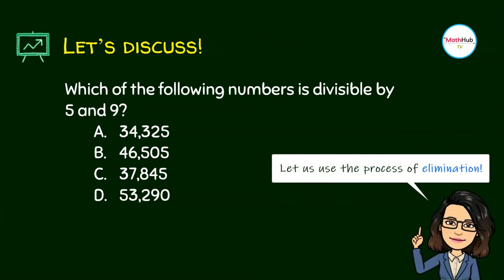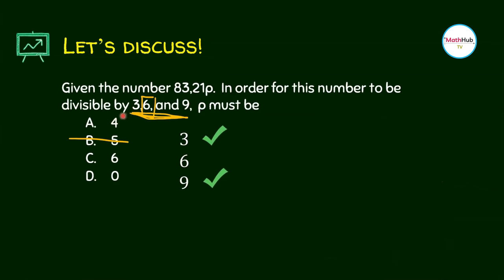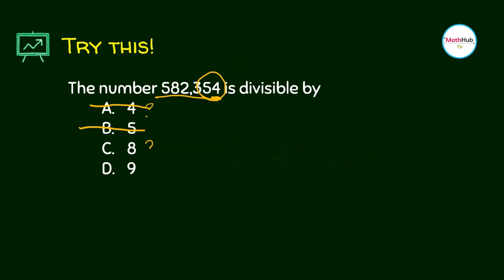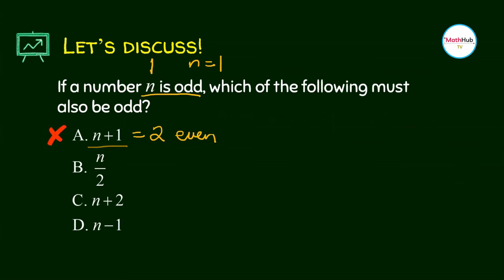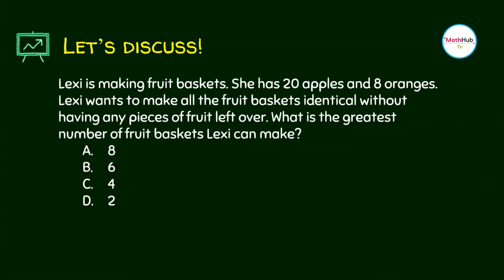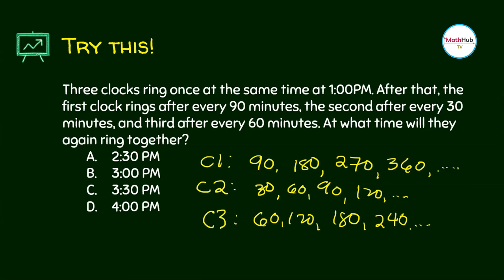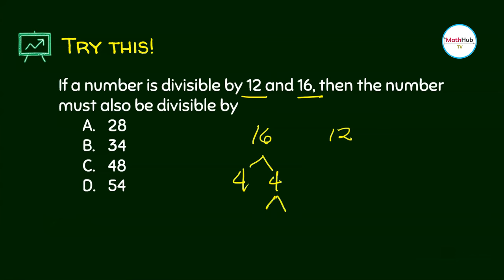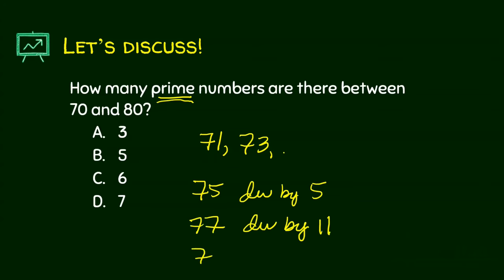Philippine Science High School Entrance Exam Review | Math 1 | Reviewer for Incoming Grade 7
In this lesson, we are going to study Science High School Entrance Exam Review questions in Math.  The questions involve concepts involving whole numbers (greatest common factor or GCF, least common multiple or LCM, factors, prime numbers and composite numbers, odd and even numbers).

⏲️ Timestamps ⏲️
Question 1
Question 2
Question 3
Question 4
Question 5
Question 6
Question 7
Question 8
Question 9
Question 10
Question 11

🙋‍♂️ Have questions?